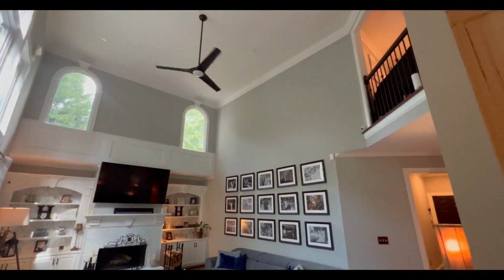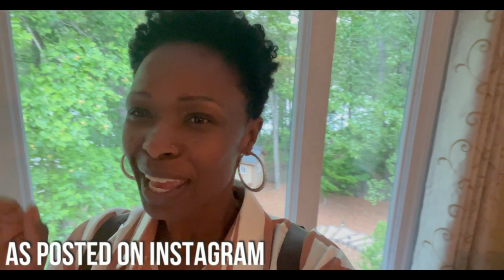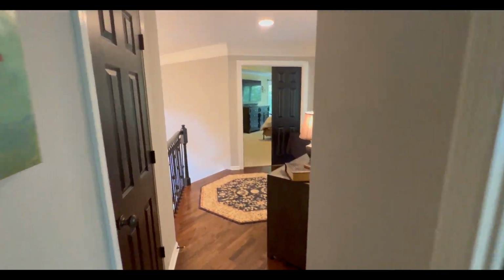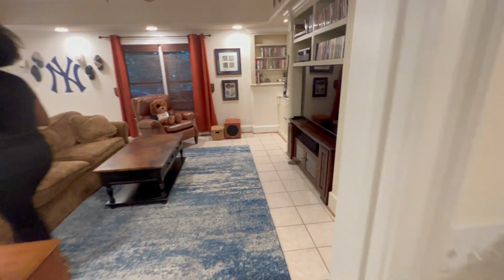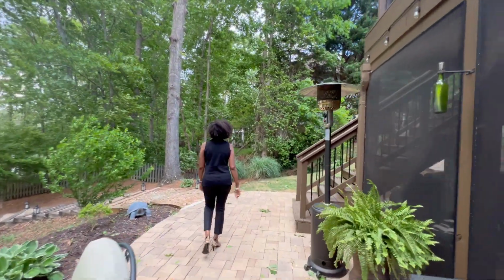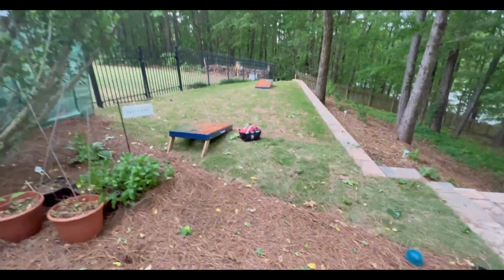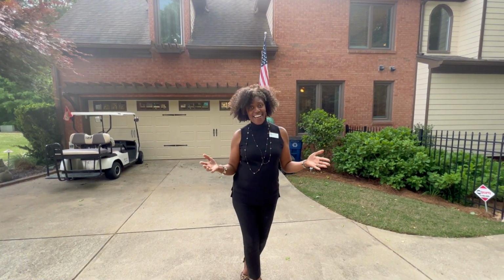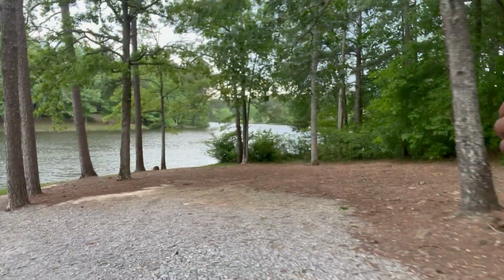For Sale in Buford, GA $824,850 - Luxury Homes in Gwinnett County, Georgia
Congrats to my sister in real estate @customsolutionsrealtygroup8857 for getting her client's home sold! She did a phenomenal job showcasing the property!

Schedule a 15-minute phone consult.

👩🏾‍💻 ABOUT NATASHA
I’m a full-time Realtor®; specializing in and near Gwinnett County, Georgia.
My joy comes from my family (mother of 3), supportive friends, and helping others. When I’m not working, I enjoy family time, exercising, reading, learning, and creating. *Take 5 minutes today for yourself. To be mindful & grateful 😉.

Download my FREE Guides
🏡The Ultimate Home Seller’s Guide 🏡

I look forward to working with you!

✋🏾 REFERRALS
OUTSIDE OF GEORGIA?
Do you need an agent in your area OR Are you an agent and need to refer someone moving to or near Gwinnett County, Georgia?

Natasha Bazile, REALTOR® - Georgia Real Estate license #345545.